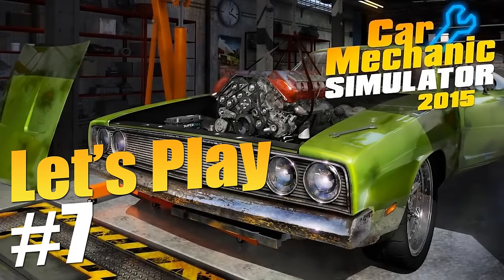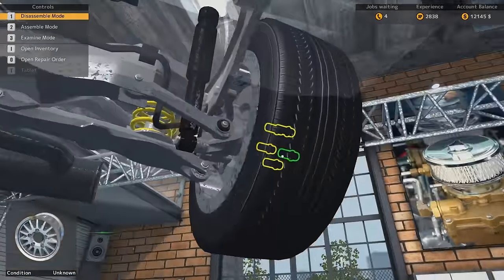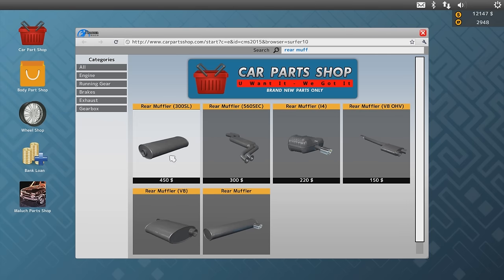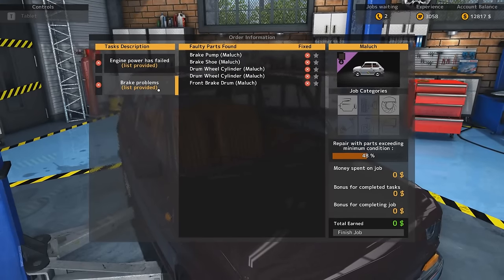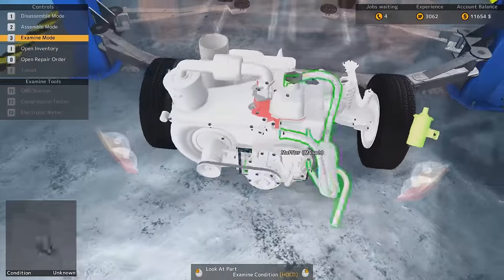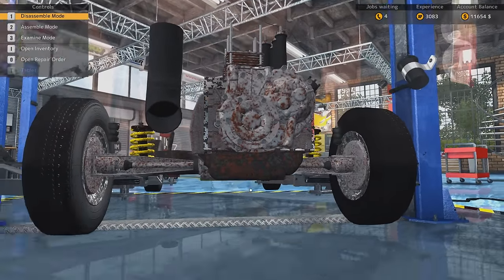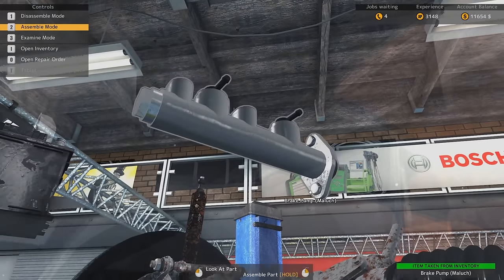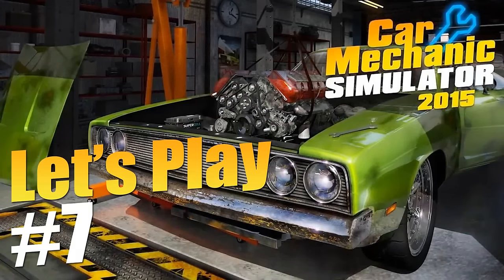Let's Play Car Mechanic Simulator 2015 (part 7 - Rust, Rust, RUST!)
Have you ever seen this much rust on a still running car? Oh, man!

Car Mechanic Simulator 2015, a game by Red Dot Games, is a simulation of a car mechanic's shop. You play a mechanic, repairing cars by taking apart the engine, suspension, exhaust systems, panels and so on. You can also buy cars on an auction then restore them to original condition and sell them for a profit.